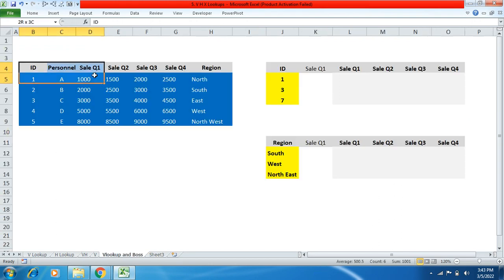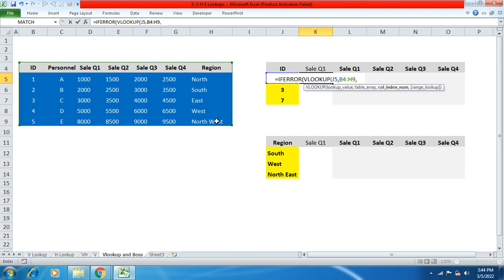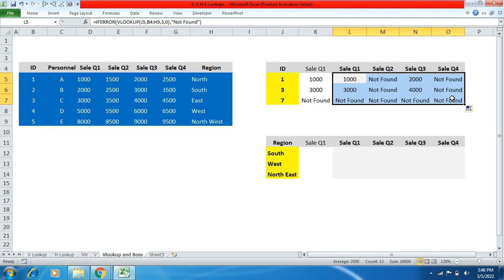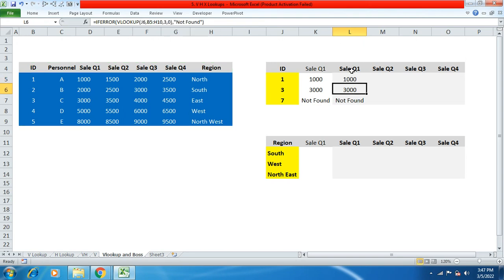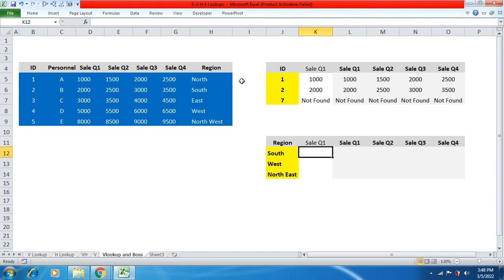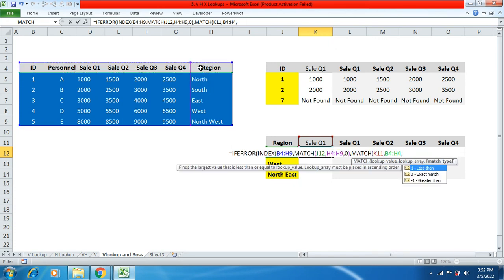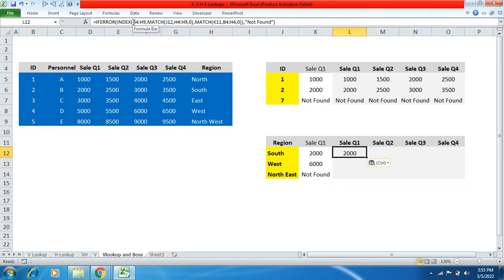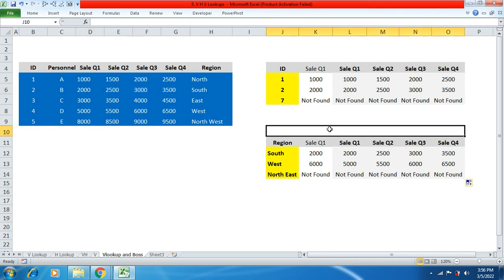Find Multiple Values l IFErrorVlookup l Sorting Info l Index l Match l Excel l Explore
Friends in this tutorial video you will learn how to find multiple columns value instantly by using Vlookup formula only single time and you will be able to know the boss of Vlookup when it does not work for specific reason.